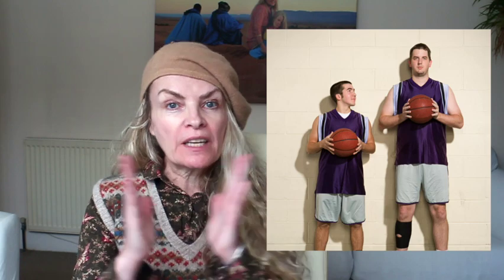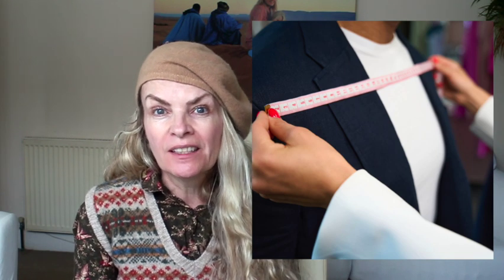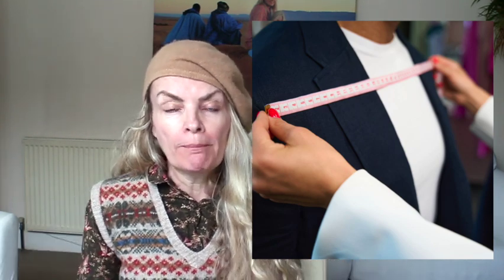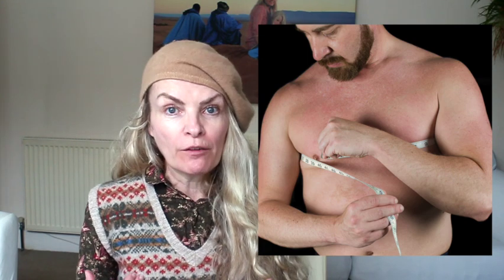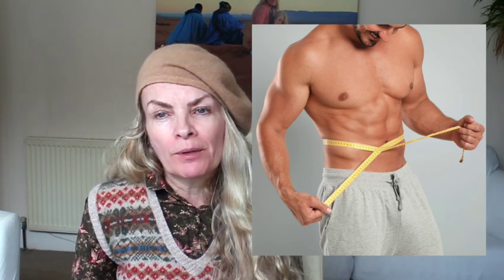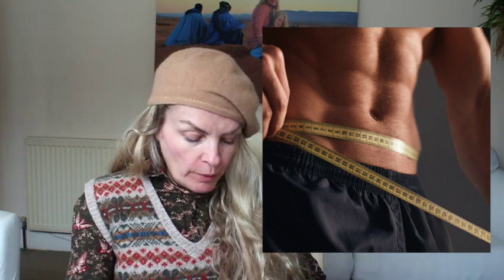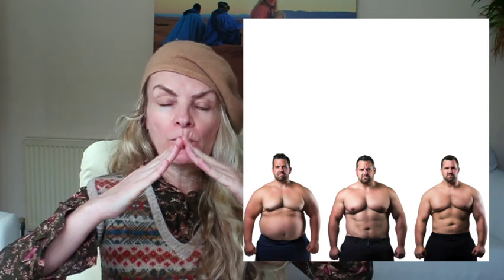How To Determine Your Body Shape For Men - How To Dress To Enhance Your Best Features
Hello! It's great to be back. A few weeks ago, I shared a body shape guide for women. Today, I'm excited to present a similar guide for men. Understanding your body type and how to use colour, cut, and fabric to your advantage can make a big difference in how you look and feel. Check out my post for more details on dressing for your body type

Or book a discovery call, and we can discuss how I can help you dress to look and feel your best.

Alternatively, check out the Personal style services I offer exclusively for men.

PERSONAL CONSULTATION
Still need help?

HEIGHT - I’m 5ft 3' and a standard UK size 8 - 10 (US 4-6) for clothing reference.

Some of the pieces I share are PR products. Unless stated, I am in no way contracted to talk about or promote them. I only accept and show PR products I love.

On Capsule Closet Stylist I discuss all you need to build a capsule wardrobe that has you looking and feeling stylish.